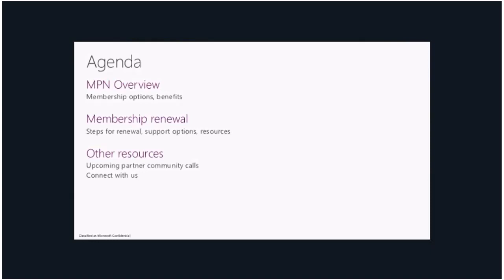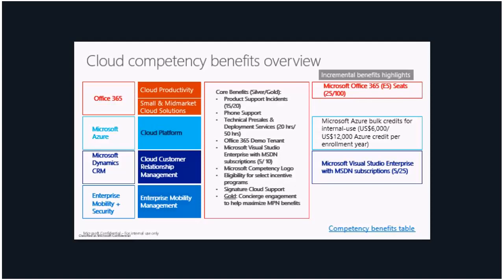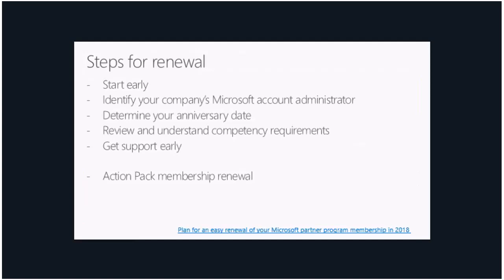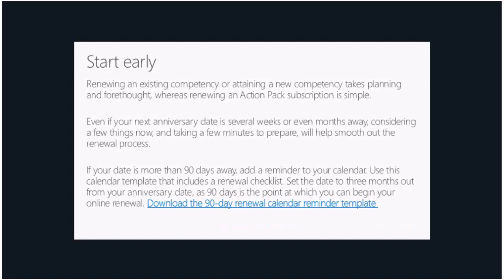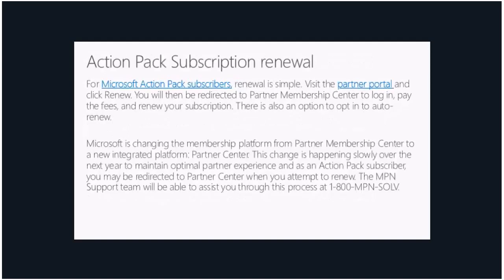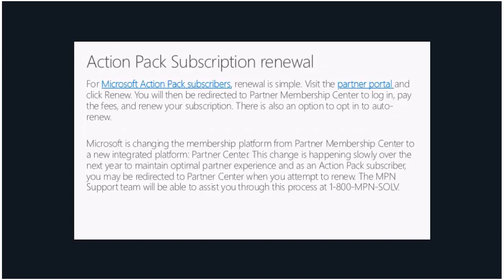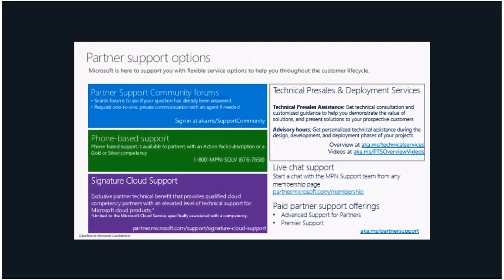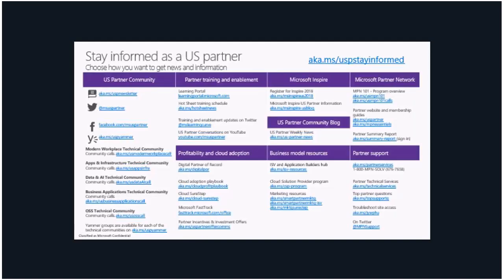MPN 101 - Renewing your competencies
In this 45 minute call, we will take you through competency requirements/ renewal process and any recent changes that might affect your membership. You will also get some resources and tools to manage your renewal process and plan ahead of time.